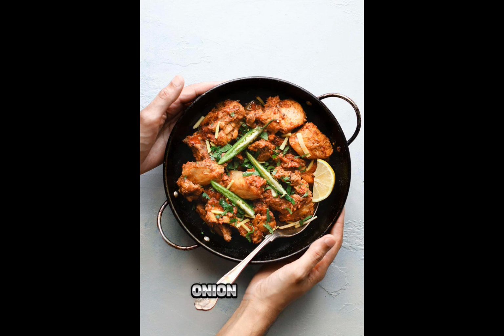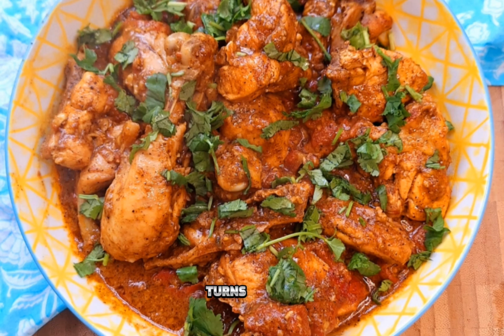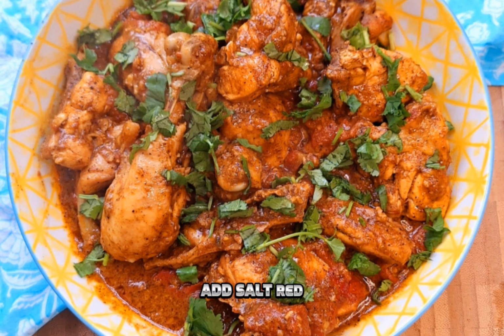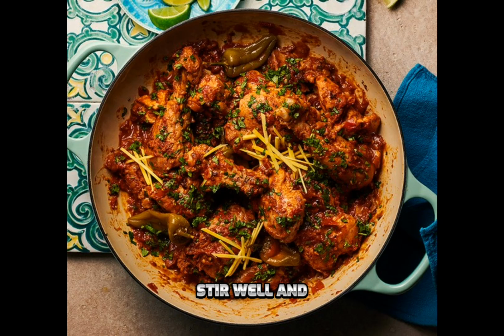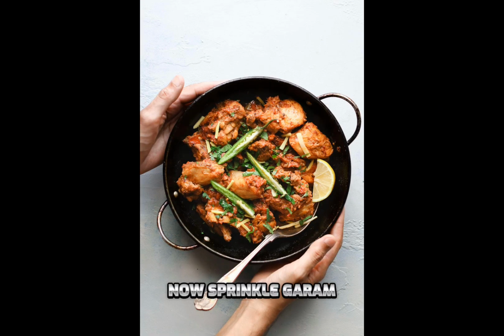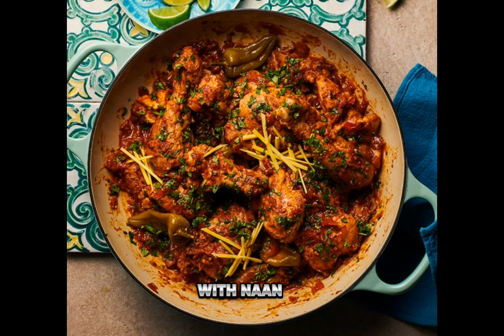Homemade Chicken Karahi Recipe | Authentic Pakistani Taste from a USA Kitchen!Pakistani cuisine USA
Discover the secret to making restaurant-style Chicken Karahi at home – straight from a Pakistani kitchen in the USA!
In this video, we’ll show you step-by-step how to make authentic, spicy, and delicious Chicken Karahi using simple ingredients available in America. Perfect for desi food lovers and beginners alike!
South Asian food USA
Desi food recipes
Indian food in America
Pakistani cuisine USA
American desi vlog
Fusion recipes
Desi kitchen in USA
Food travel USA
Spicy food challenge
Street food USA